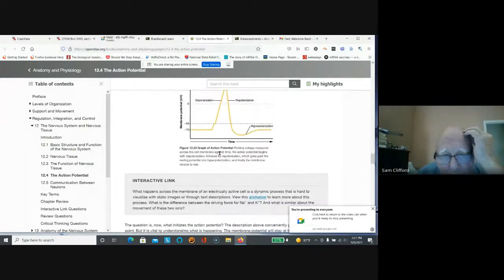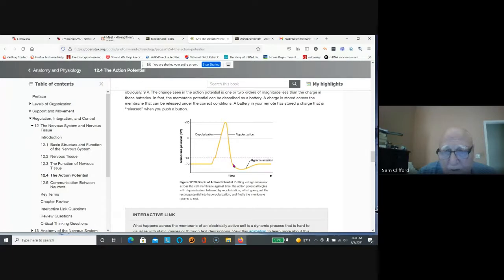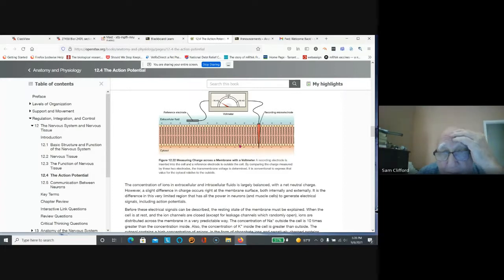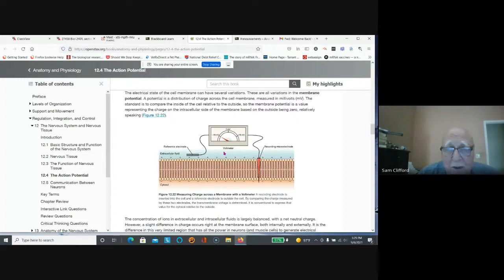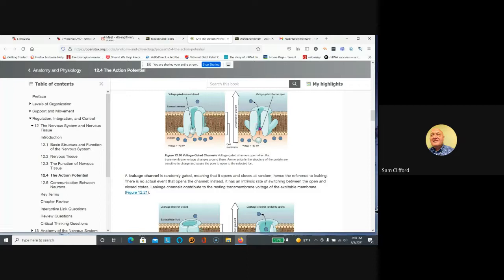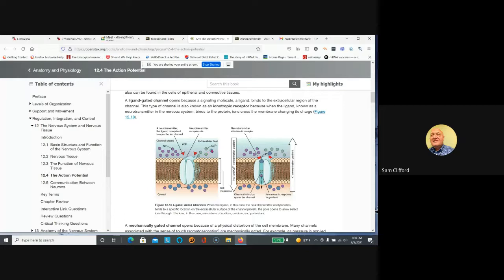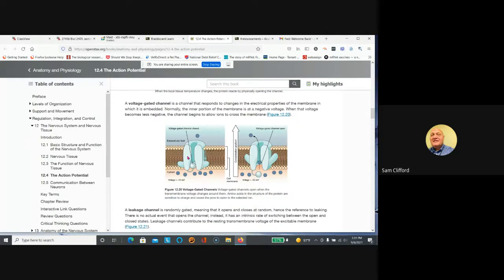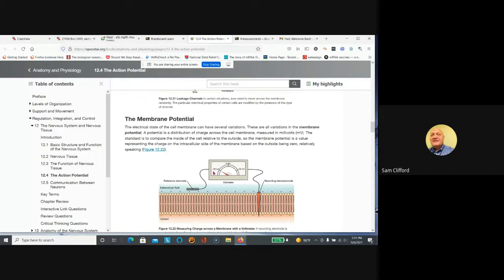Membrane Potential and Resting Potential from textbook 2401 052 Fall 2021